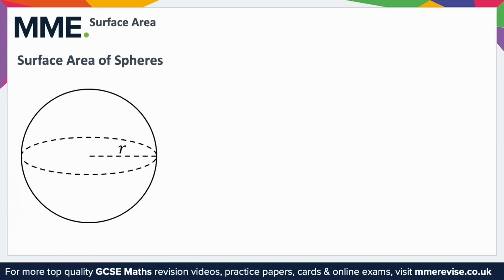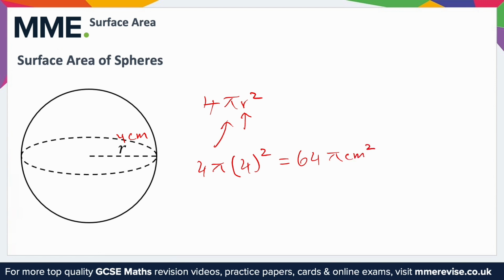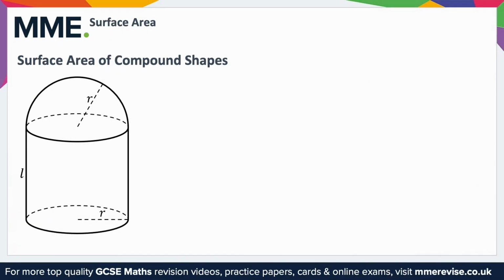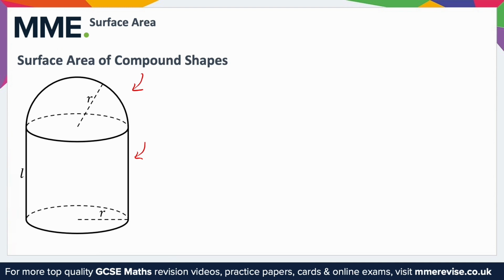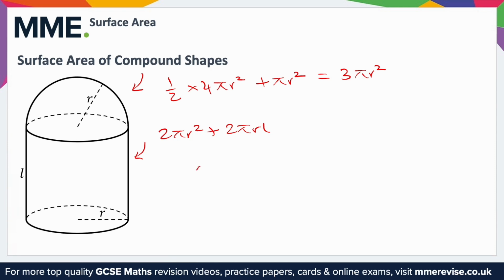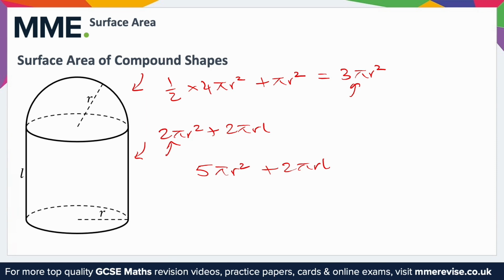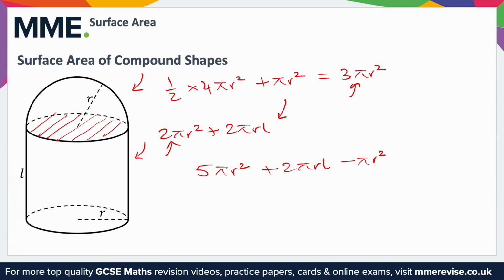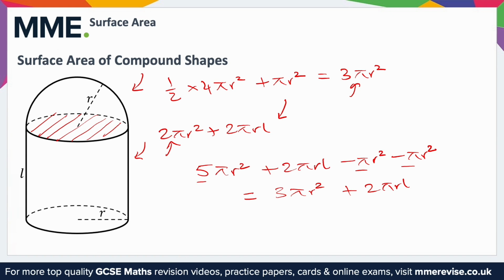Geometry - Surface Area (WJEC) Video 3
This is the MME video on Geometry - Surface Area (WJEC) Video 3

TIMESTAMPS
0:00 Intro
0:05 Surface Area of Spheres
1:05 Surface Area of Compound Shapes
3:16 Outro